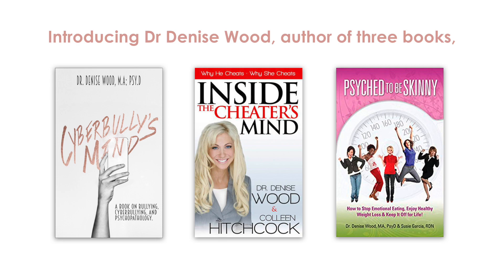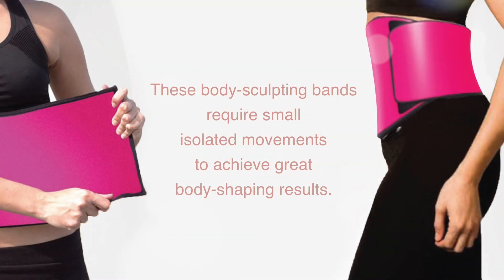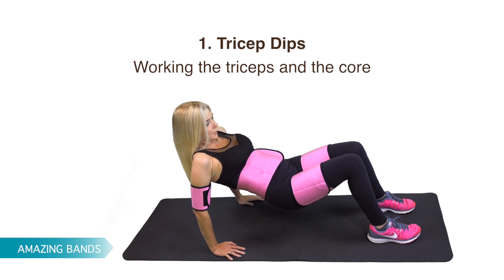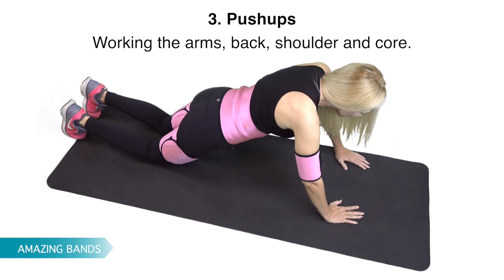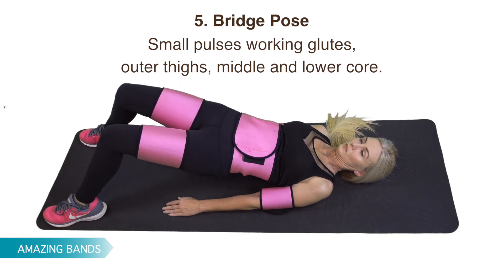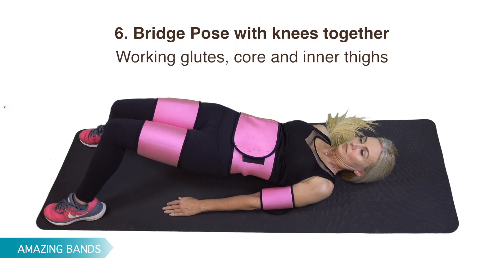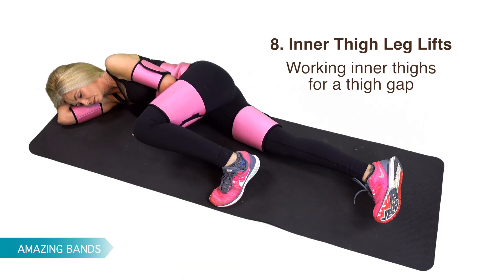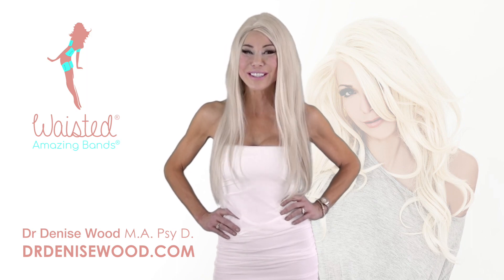Denise Wood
Amazing Bands for waist, arm and thigh.